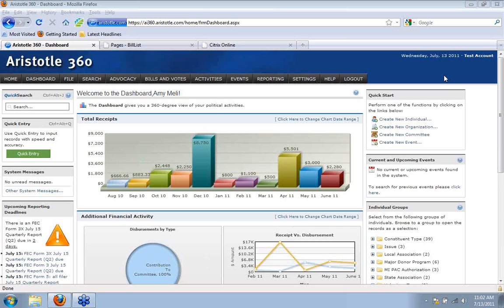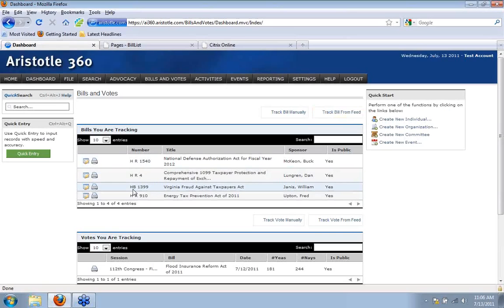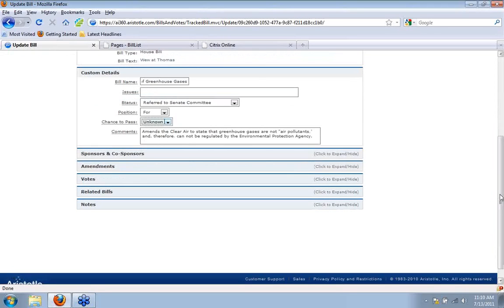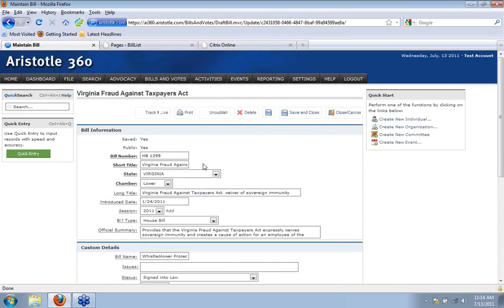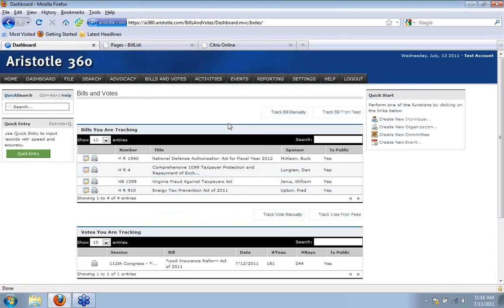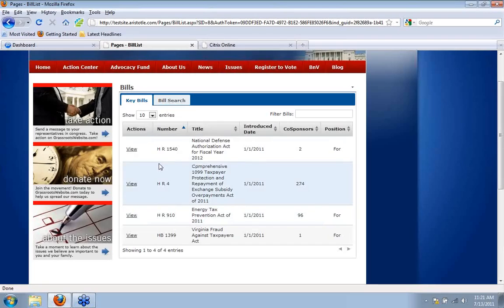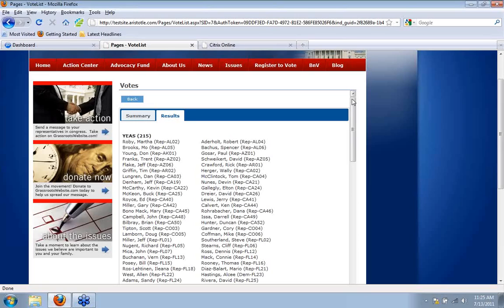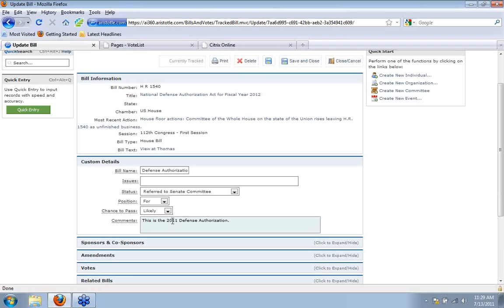Webinar - Aristotle 360 - Bills and Votes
Webinar July 13, 2011
Webinar - Aristotle 360 Bills and Votes for Grassroots organizations.